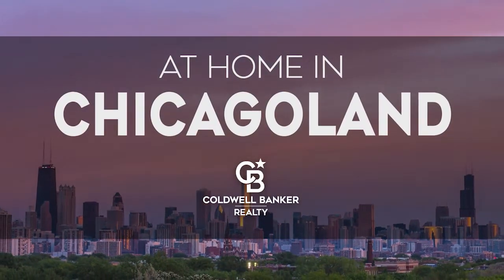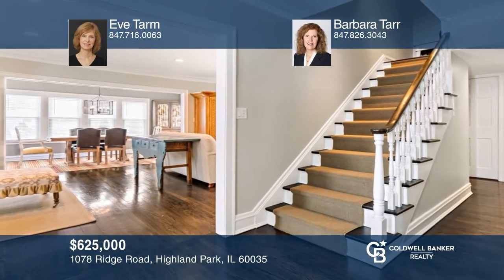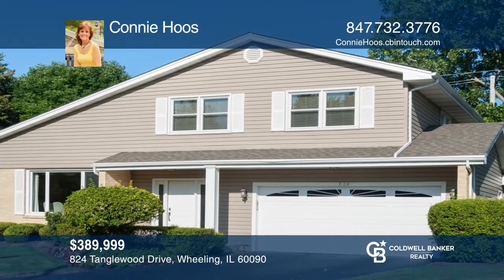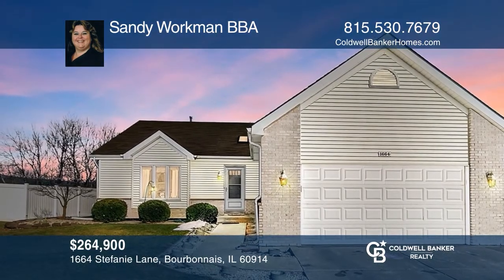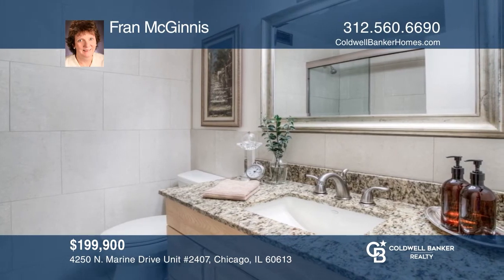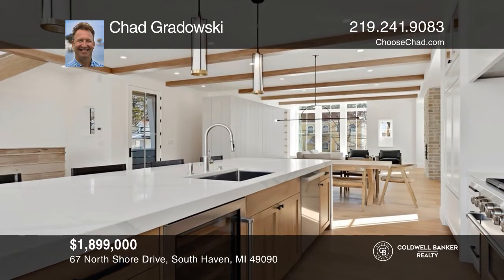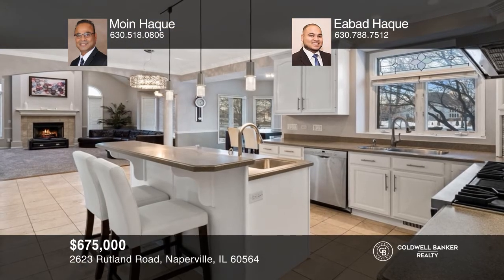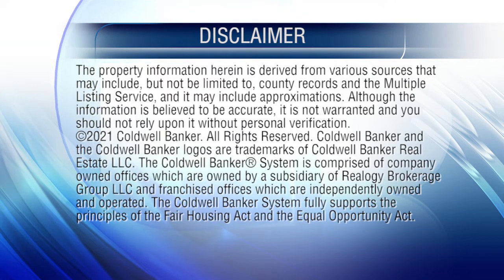At Home in Chicagoland 03-28-21